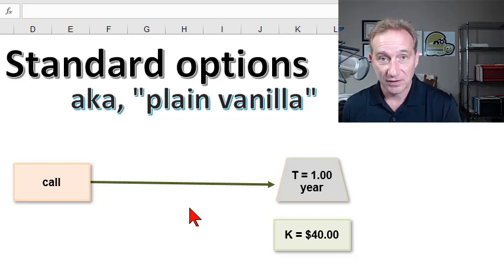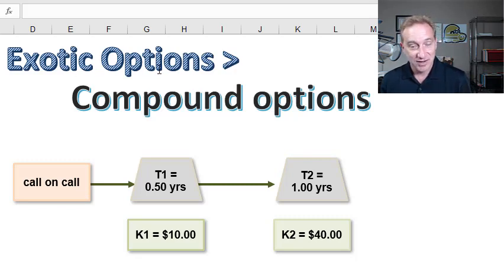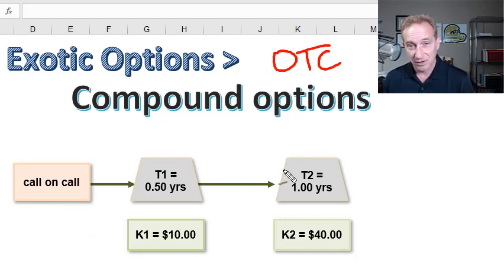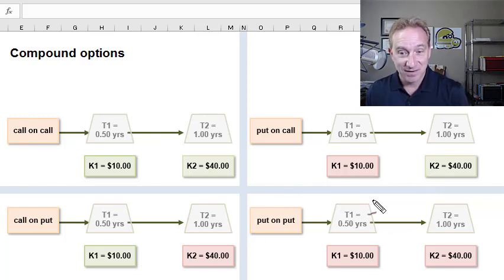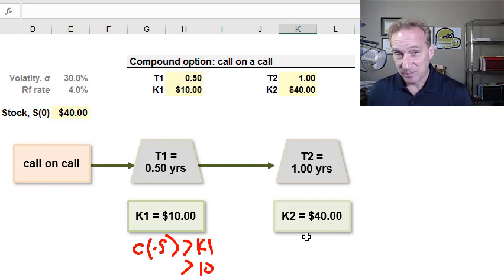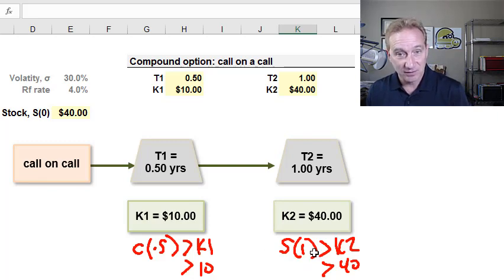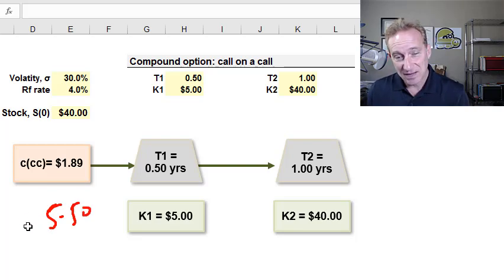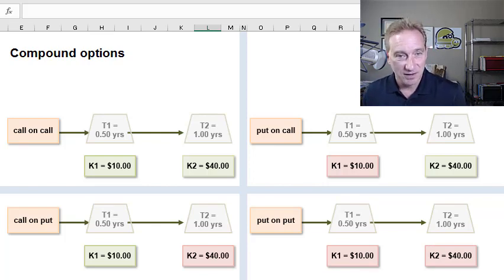Exotic options: compound option (e.g., call on a call) FRM T3-41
Coming Soon
6️⃣ Credit Risk (FRM Topic 6)
7️⃣ Operational Risk (FRM Topic 7)
8️⃣ Investment Risk (FRM Topic 8)
9️⃣ Current Issues (FRM Topic 9)